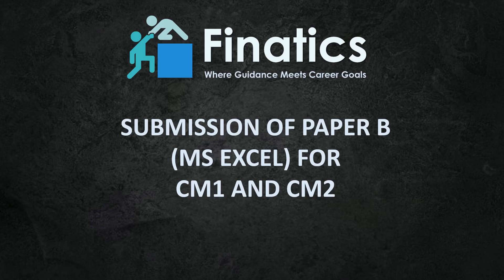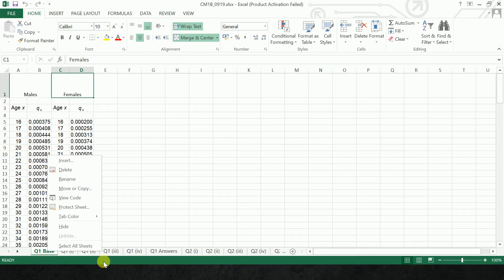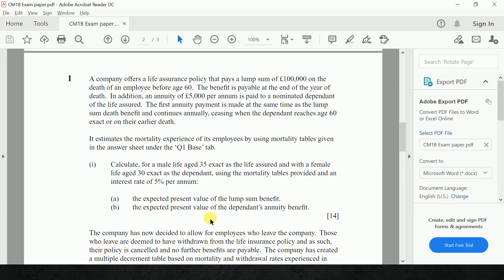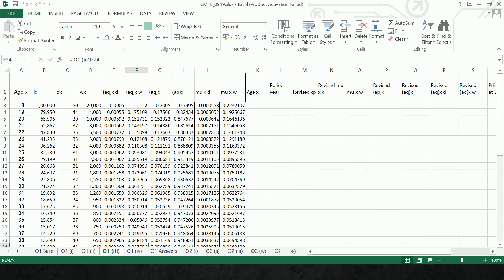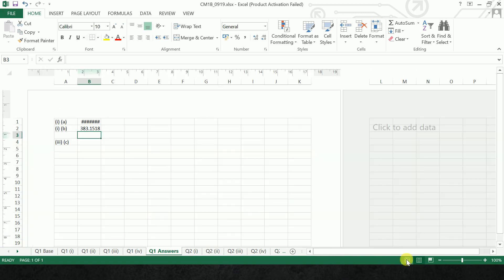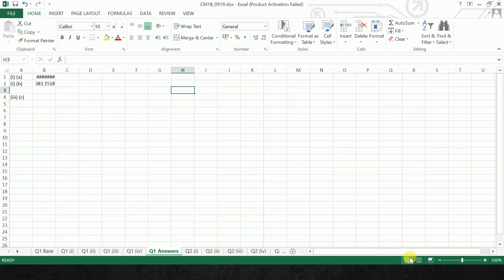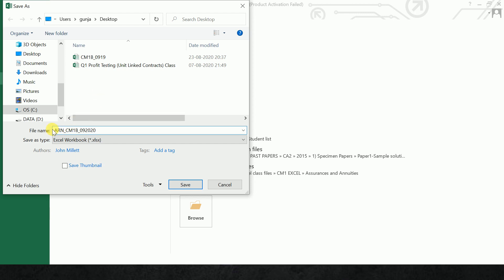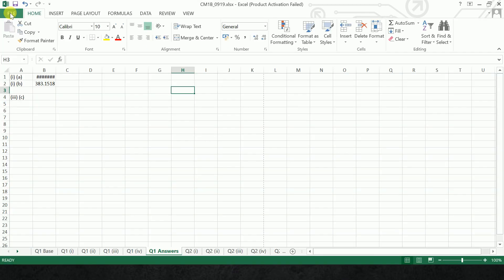Submission of Paper B (MS Excel) for CM1 and CM2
This video is extremely helpful for students preparing for CM1 and CM2.

This video covers the format of submission of Paper B of CM1 and CM2.